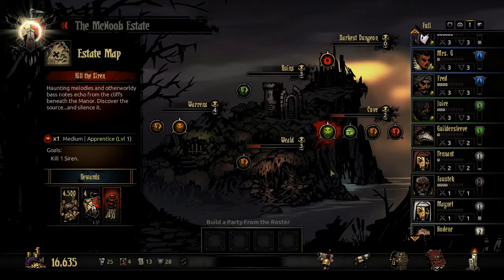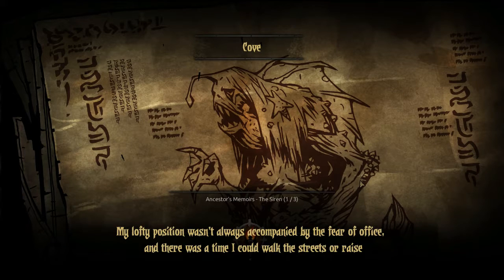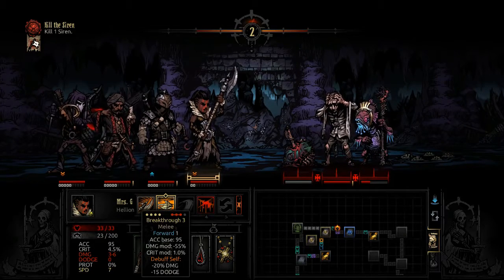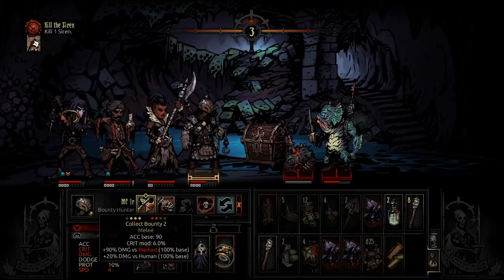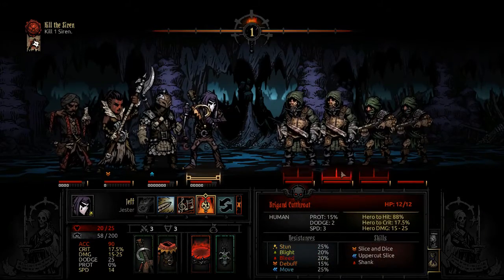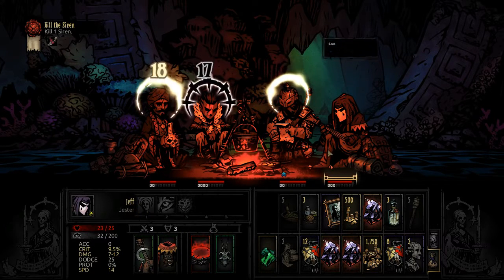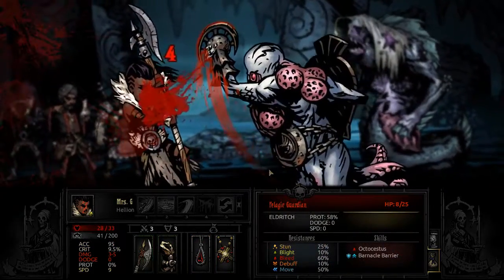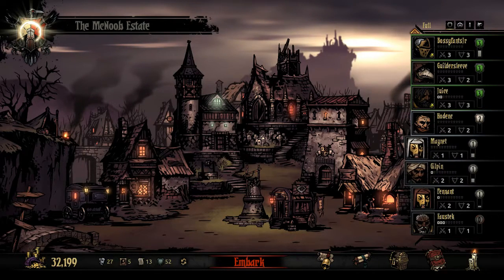Mr G Plays Darkest Dungeons Part 13 The Siren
In this episode I blindly took on the Siren.  It was not exactly what I was expecting.  I nearly lost my favorite hero in the battle as well.

Skip to the end if you're just here for the action and a Boss fight.